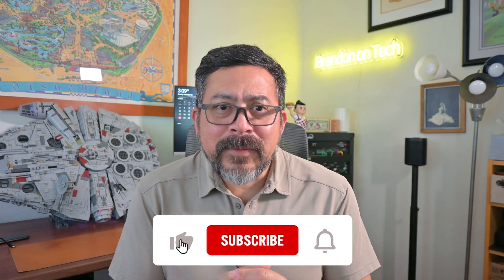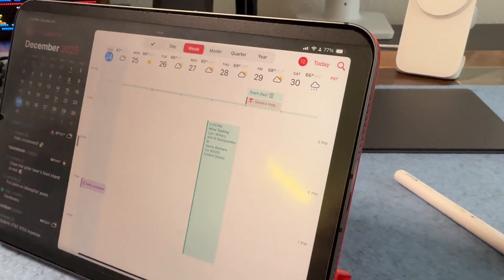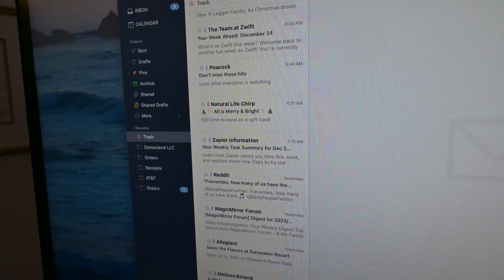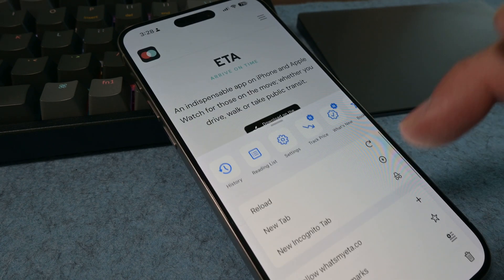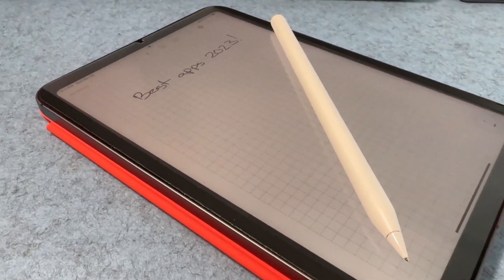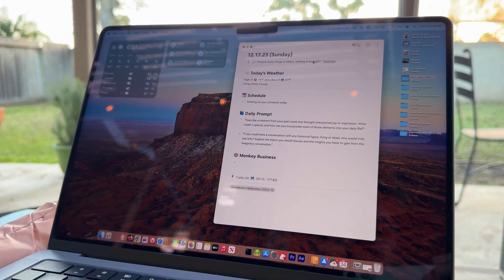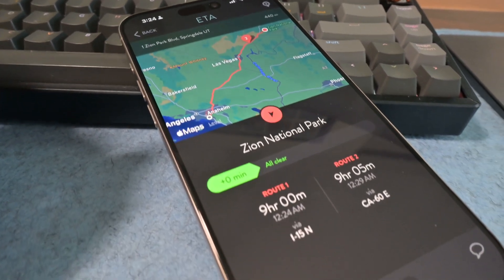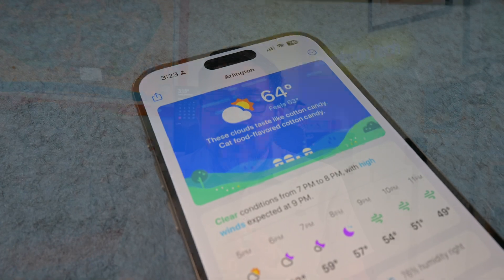Best Apps For Your New Apple Device!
Did you get a new Apple device for the holidays? Need some good apps to load up?! Watch this video for my top apps that should be on every device. Whether you got an iPhone, iPad or MacBook, these apps are worth checking out!

👋🏽 Let’s connect!

Chapters
00:00 Intro
00:22 Welcome
00:52 Fantastical
01:28 Spark
02:06 Chrome
02:43 Bear
03:21 ETA
03:58 Carrot
04:24 Conclusion